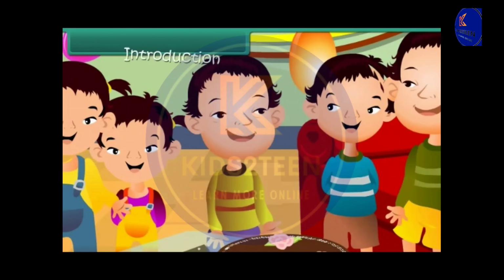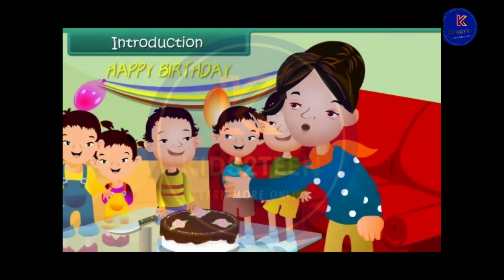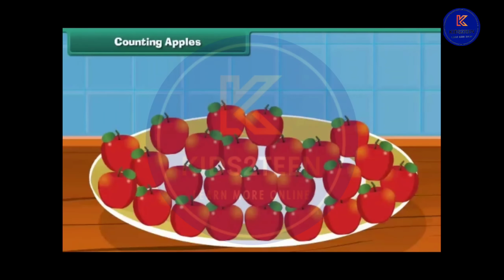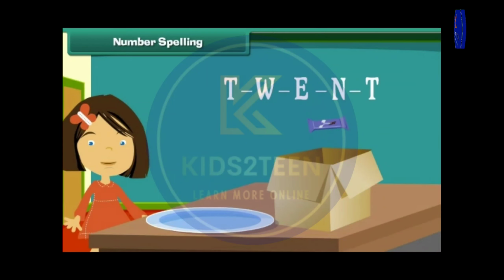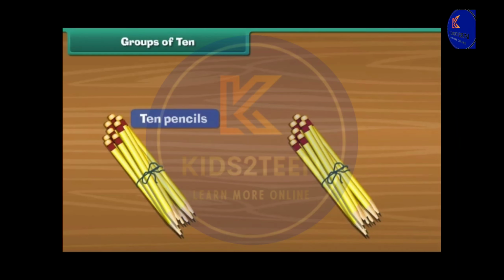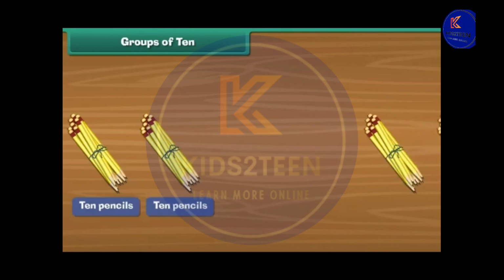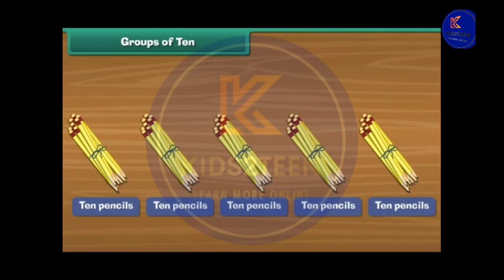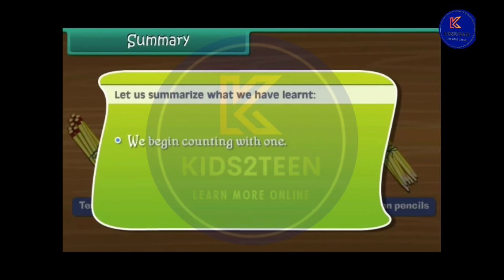Class 1 Maths | How Many | English Medium | Class 1 CBSE